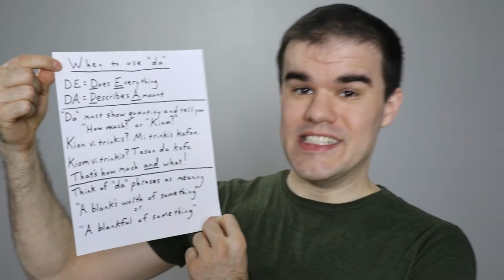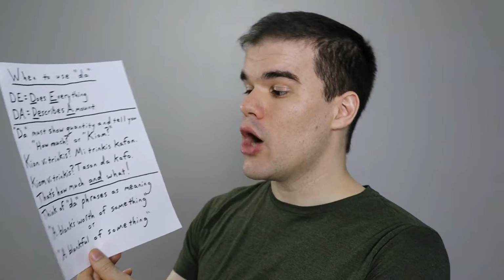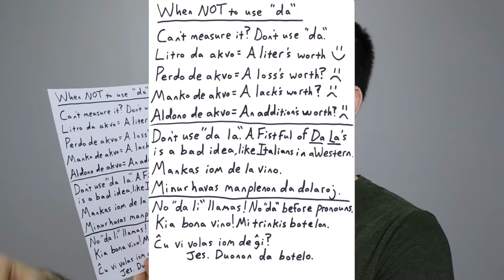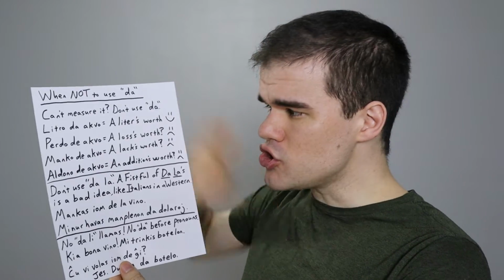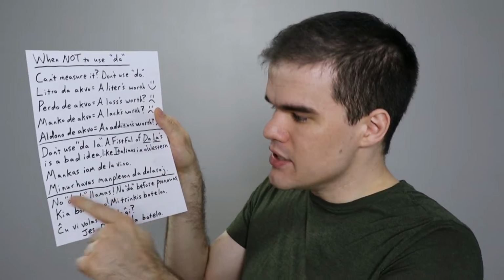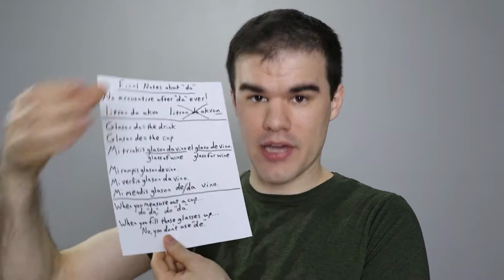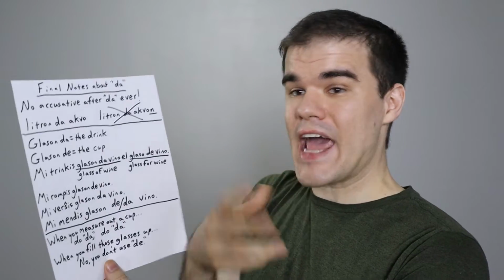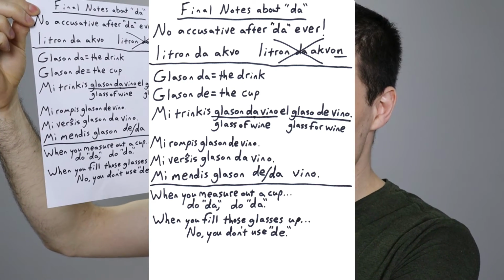The Da of the Dead in Esperanto (DA vs. DE)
In this grammar lesson, Alex Vaughn Miller explains when, where, and how to use the Esperanto preposition "da" in a sentence. Here are the main points of the lesson...

1. Pretend that the letters in "da" stand for "Describes Amount" because if you're not doing that, you should probably use "de."
2. Expressions with "da" must answer the question "How much?"
3. Think of these expressions as meaning "a blank's worth of something" or "a blankful of something."
4. If you can't measure or quantify something, don't use "da" after it. Words like perdo, manko, and aldono should be followed by "de" instead.
5. Never say "da la." If "la" needs to be there, you should use "de la."
6. Don't use "da" in front of a personal pronoun. It should be "de ĝi" or "de ili" instead of "da ĝi" or "da ili."
7. Never use an accusative on a word that comes after "da." It should be "litron da akvo" and never "litron da akvon."
8. "Glaso da something" refers to the drink or liquid while "glaso de something" refers to the container or receptacle which is normally used for that particular drink.

Ĉu vi volas subteni la kanalon? Fariĝu patrono ĉe

You might notice that one of the flash cards says "duonon da botelo," but after further research, that's really not a place to use "da" so I trimmed out the footage where I read that part aloud. You could say "duonbotelo da vino" but the word "half" by itself does not give you a specific measurement.